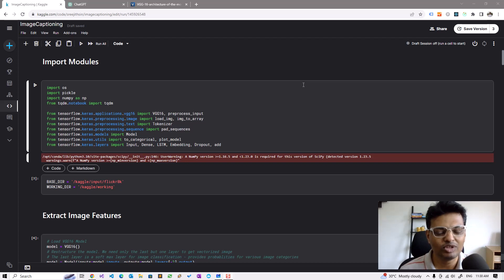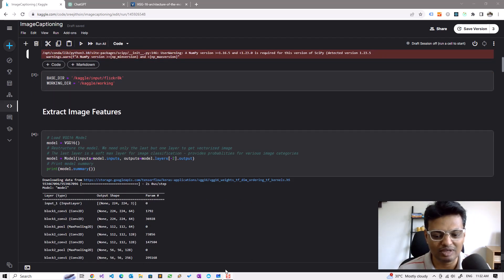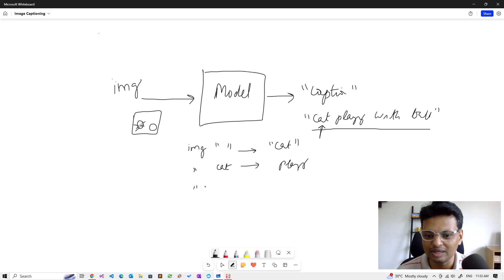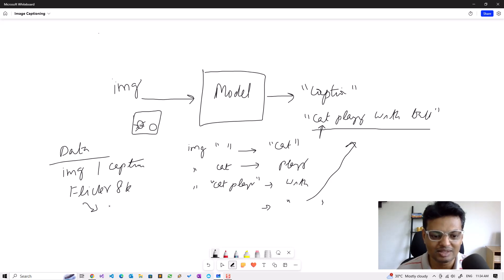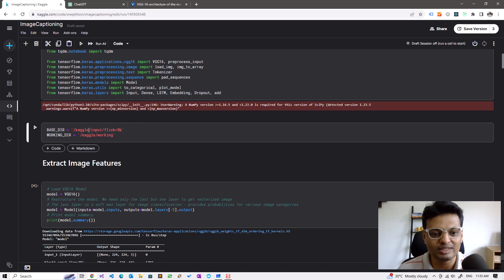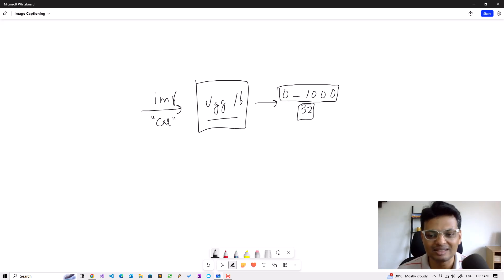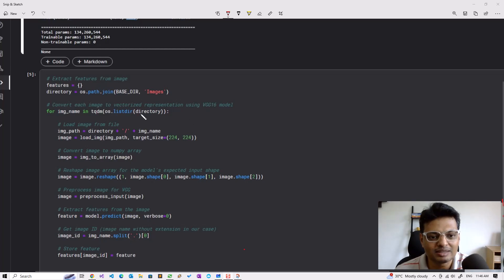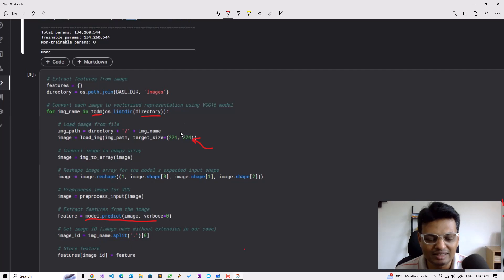Image Captioning Model Code Explained | TensorFlow | Neural Networks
This video explains the architecture of an image captioning model and walks through the code providing a detailed explanation.

- Flickr8K dataset
- Image Feature extraction using pretrained VGG16 model
- Image caption preprocessing
- Tokenizer
- Building and training the model